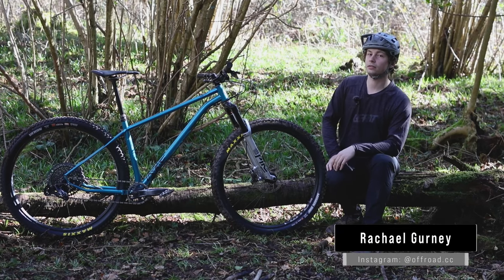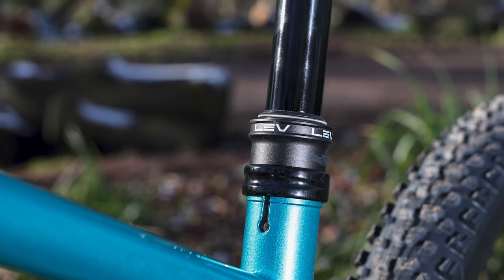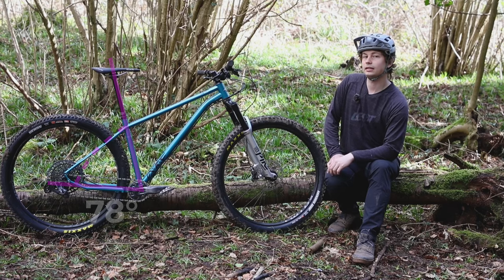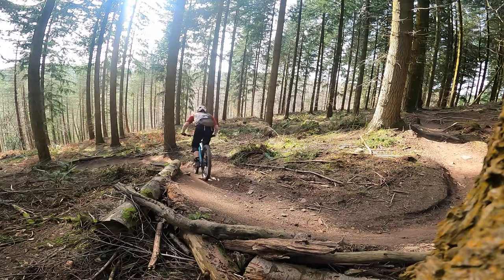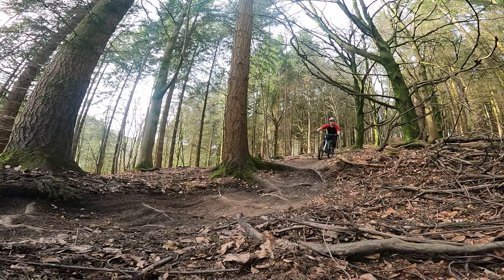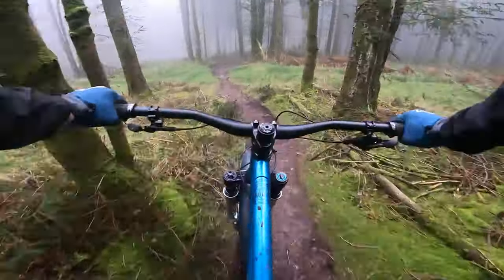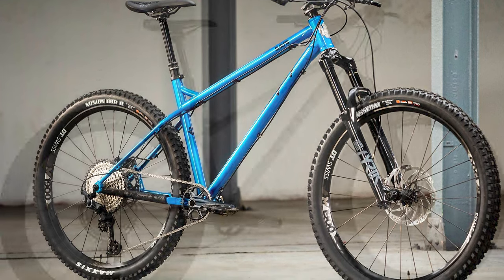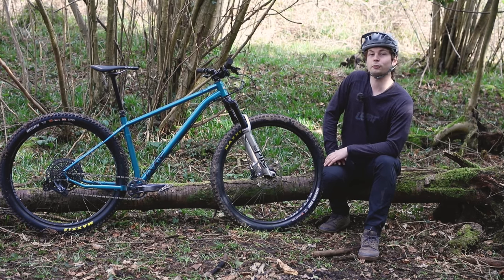Review - 2021 Stif Squatch | A true winch and plummet steel hardtail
The Stif Squatch is a full aggro 29” hardtail that eats descents for breakfast while getting you back to the top efficiently and comfortably. Its fairly extreme focus means it's not quite as comfortable over flat trails, but for winch-and-plummet fun it's fantastic.

Visit our other channels:
Online - off.road.cc